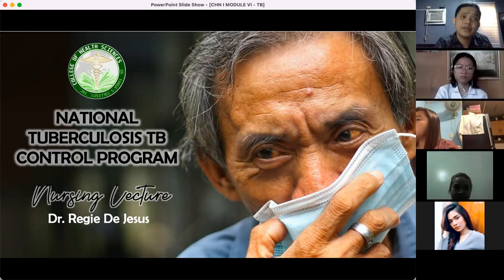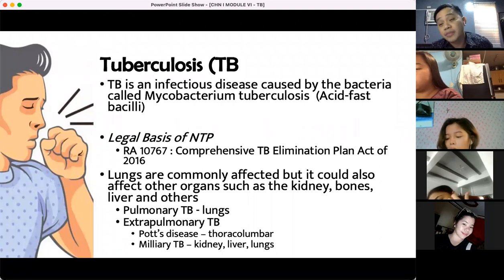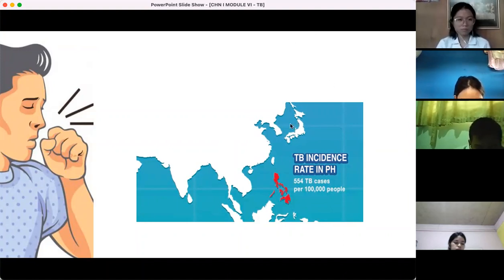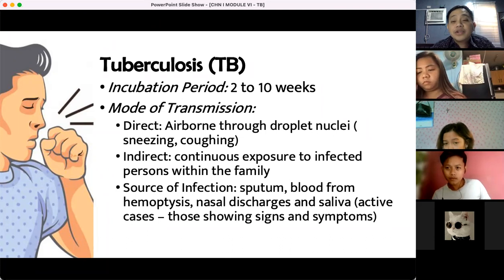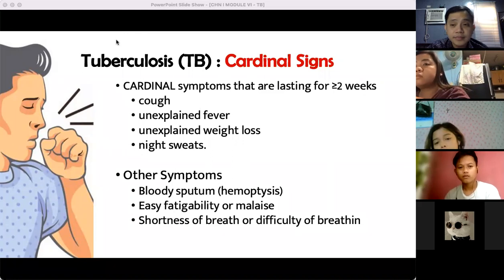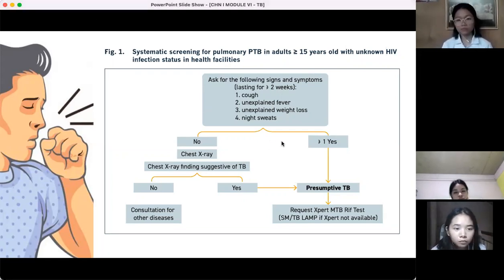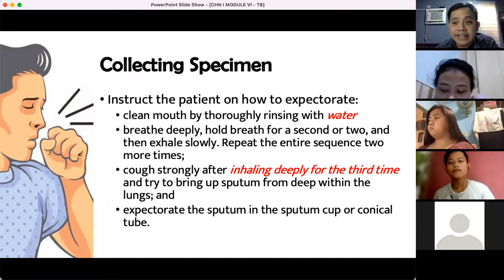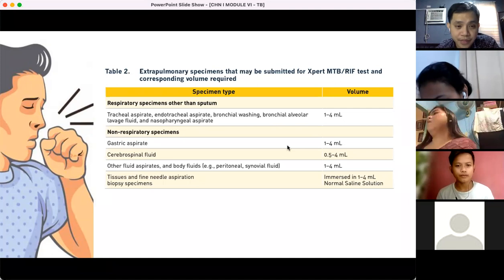UPDATED NATIONAL TUBERCULOSIS (TB) CONTROL PROGRAM I CHN LECTURE I TAGALOG I FILIPINO NURSES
This covers concepts involving the Philippine's National Tuberculosis Control Program including the use of multi-drug therapy following the 2020 guidelines .